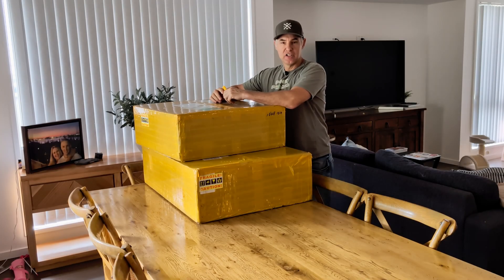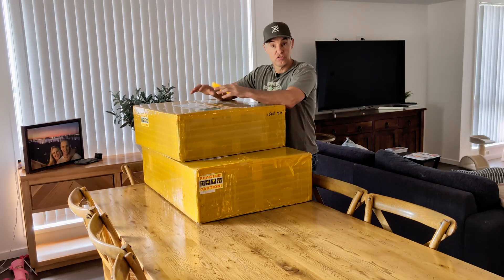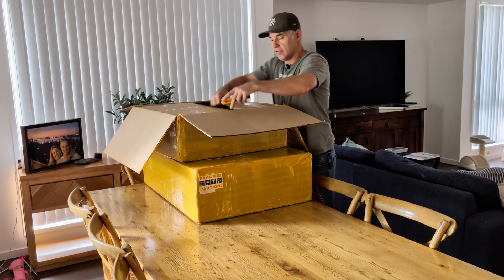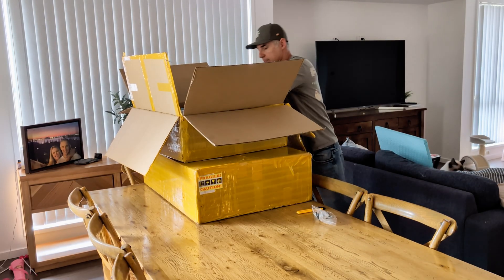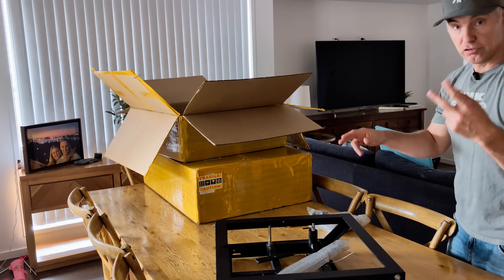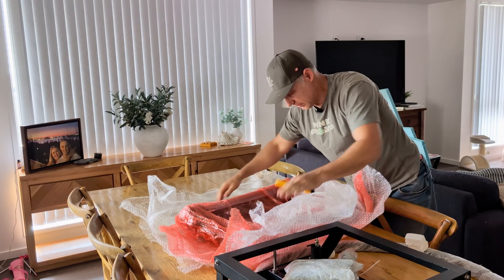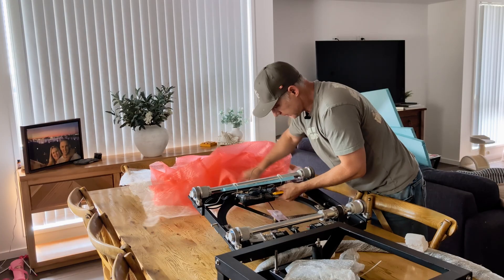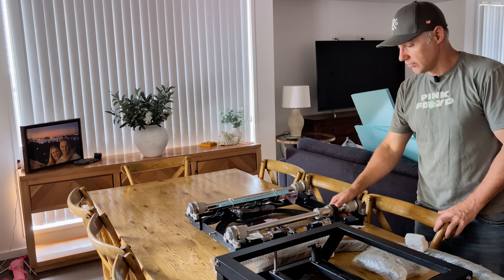I am making a change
Merry Christmas for my 16" F4.55 Dobsonian